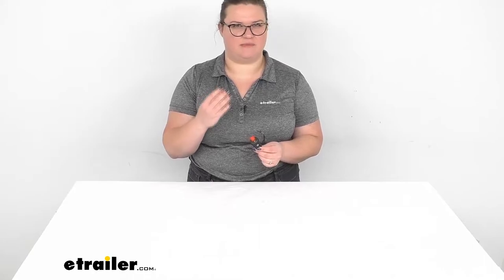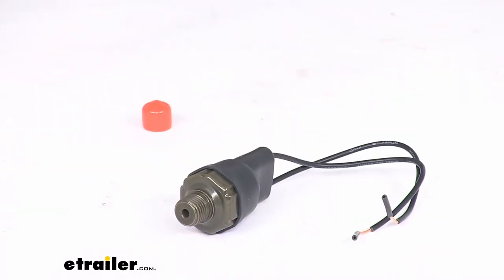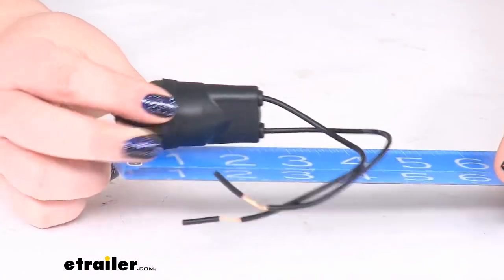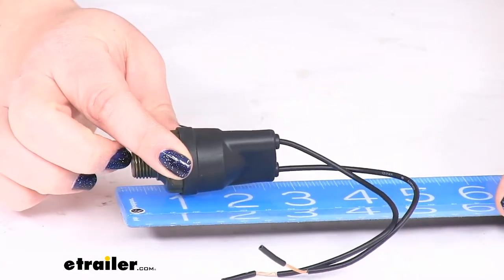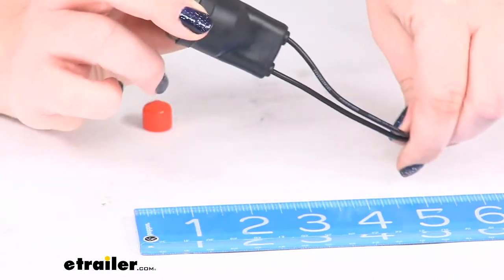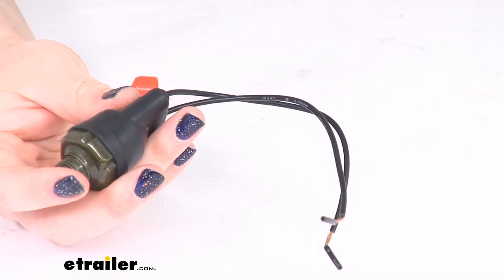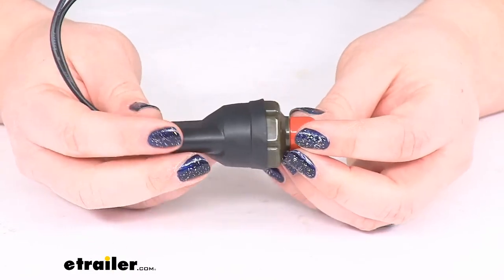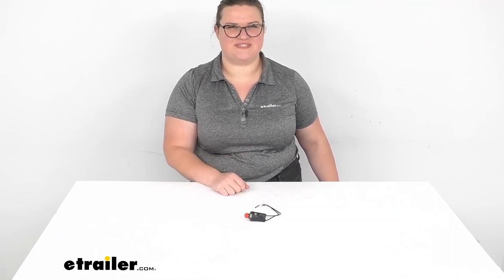etrailer | Review of Bulldog Winch Air Compressor Parts - Sealed Pressure Switch - BDW69FR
Click for more info and reviews of this Bulldog Winch Air Suspension Compressor Kit,Vehicle Suspension:

Ellen:                                                 Hey everyone. I'm Ellen here at etrailer.com and today we're going to be taking a look at the Bulldog Winch Sealed Pressure Switch. Now this is a handy thing to have on your air tank to make sure that it maintains a relatively constant pressure. This little switch is going to turn the compressor on whenever it drops below 85 PSI and then it'll kick off whenever it gets to 105 PSI, so it's going to keep it in that range between about 90 and a hundred PSI, so it's pretty simple. We'll have our two wires to connect and then actually attach this to the tank with the NTP fitting here at the end. So it's going to make it pretty simple to get installed.The thread for this is going to be a quarter inch NTP thread.

Again, our pressure is going to. Or our pressure gauge is going to kick on that compressor at 85 PSI and then turn it off at a hundred PSI. Has a max amp rating of 30 amps and it works with 12 volt and 24 volt systems. The total size for this is about two and a half inches long. If you go from the very end of our fitting to the end of the switch, but assuming that it's mounted on your tank, it's about two and a quarter inch long, giving you a little bit of room for those cables to get out.

The wires coming off of there about five and a half inches long, so I have about a five and a half inch lead to work with the connected power and ground.The diameter of this plug is going to be about seven eighths of an inch, so just under an inch wide. It's covered by a one year limited warranty from Bulldog Winch and pretty simple to get that installed and also helps prevent any kind of damage to your compressor. It keeps everything rolling as it should. If you notice, it does have a little boot here to seal it up so that way it won't get damaged from any kind of water or salt or dirt.That's pretty much all there is to it for our look at the Sealed Pressure Switch for your Bulldog Winch air tank. If you need any other parts or replacement pieces for your air tank from Bulldog Winch, you should check us out here at etrailer.com.